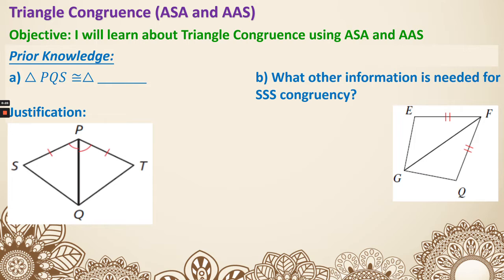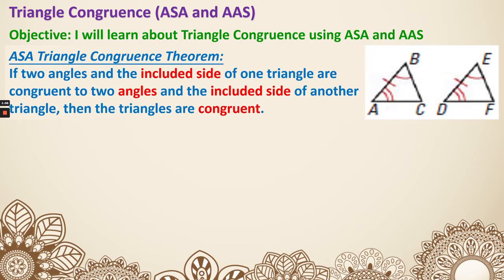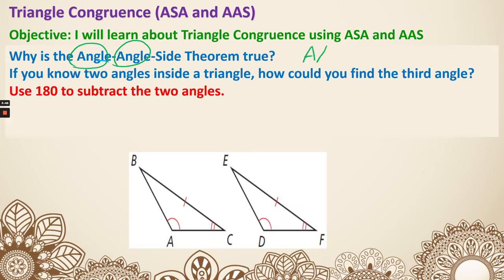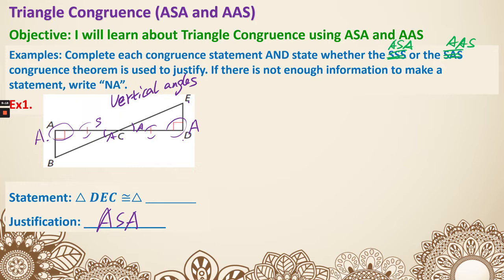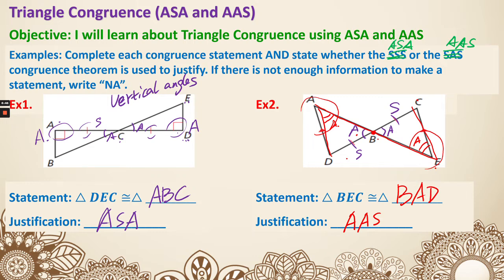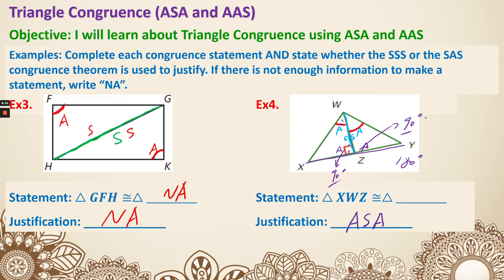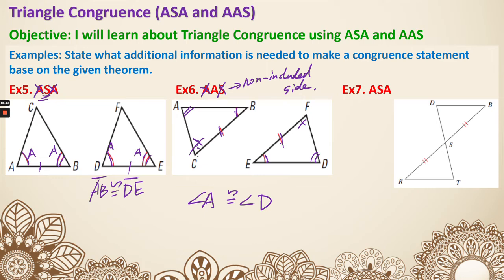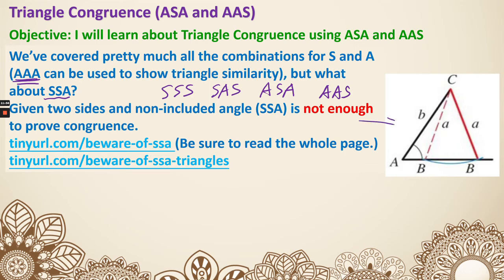S1H-11.3 Triangle Congruence ASA and AAS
In this lesson, we will learn to identify Triangle Congruence using ASA and AAS.